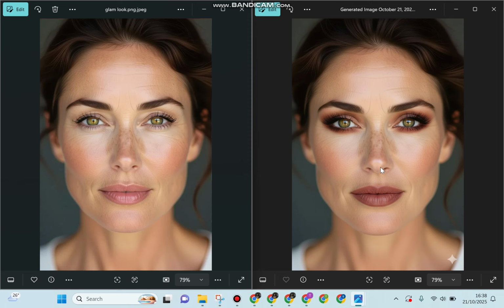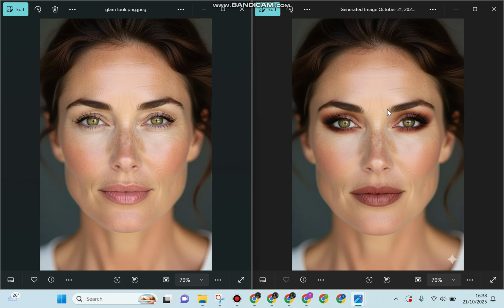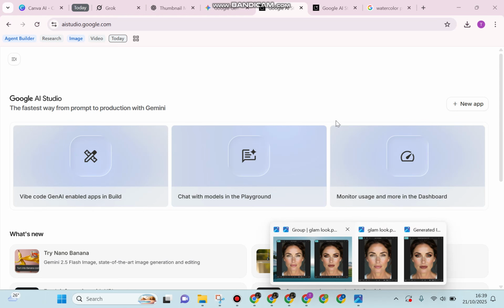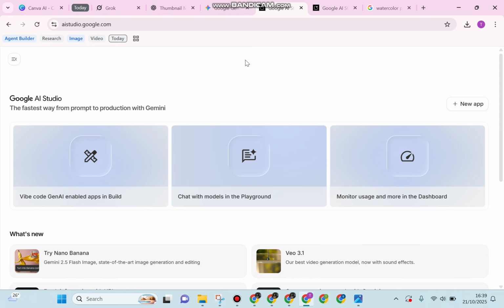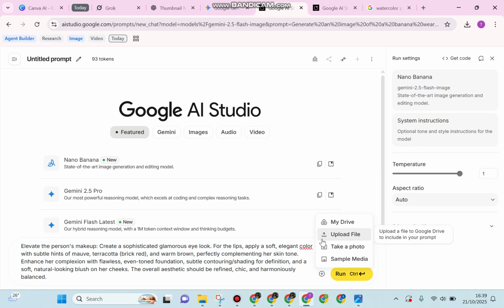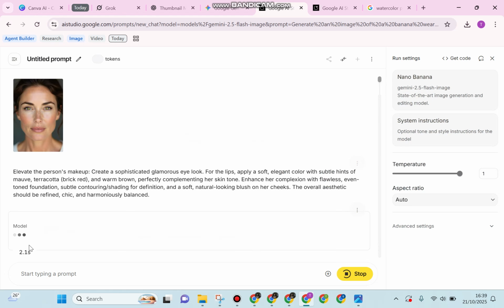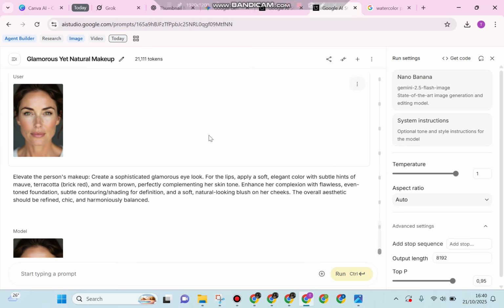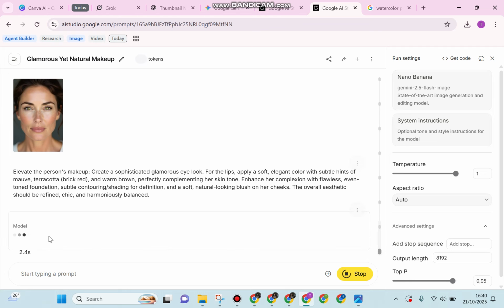AI Makeup Transformation Magic! - How to Turn Your Photo into Glam Look Using Nano Banana Tutorial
Ever wondered how you’d look with a stunning glam makeover? 💄✨ In this video, I’ll show you how to use Nano Banana AI to instantly transform your photo from bare-faced beauty to full glam perfection! Perfect for experimenting with makeup looks before trying them in real life.

💋 Step-by-step AI makeup transformation guide
📸 Upload your photo and apply the glam filter
💡 Learn the exact prompt for realistic results
🎨 Works on any AI image generator platform
💄 See before and after photo comparison instantly

The prompt:
Elevate the person's makeup: Create a sophisticated glamorous eye look. For the lips, apply a soft, elegant color with subtle hints of mauve, terracotta (brick red), and warm brown, perfectly complementing her skin tone. Enhance her complexion with flawless, even-toned foundation, subtle contouring/shading for definition, and a soft, natural-looking blush on her cheeks. The overall aesthetic should be refined, chic, and harmoniously balanced.